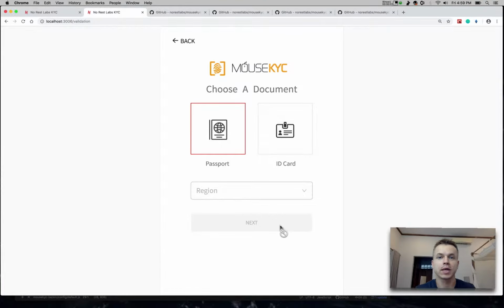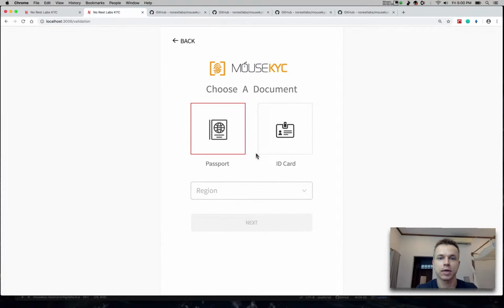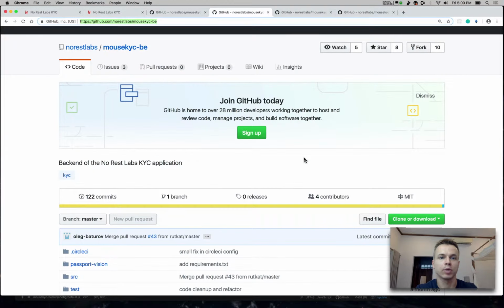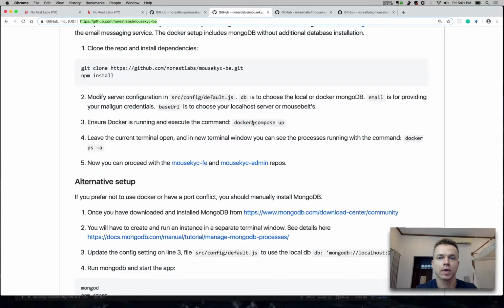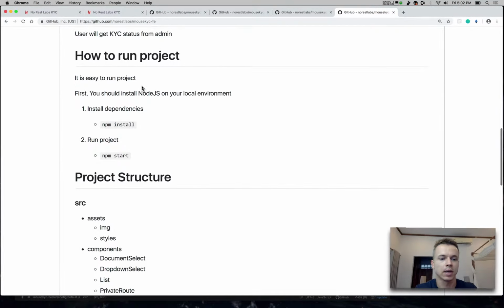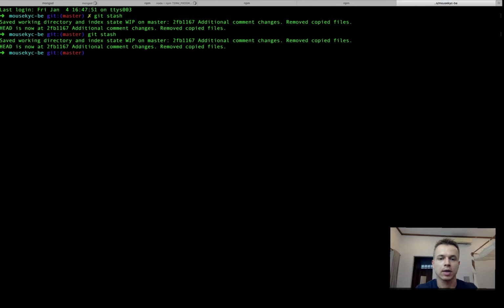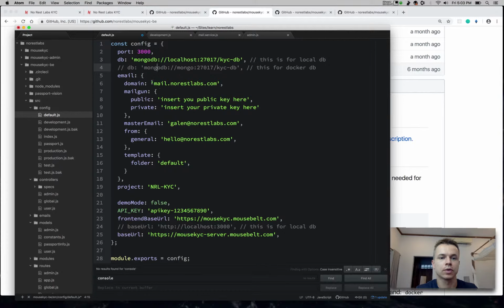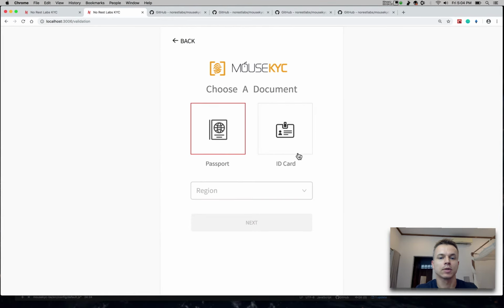Free Open Source KYC Solution - MouseKYC by MouseBelt Blockchain Accelerator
Working on a blockchain project? Apply to MouseBelt Blockchain Accelerator

Fintech and blockchain projects often spend thousands of dollars either building their own KYC dashboards or onboarding with external providers.

This can be time-consuming and costly and provider solutions are hard to customize.

MouseKYC is perfect for small- to medium-sized projects looking to save costs on their KYC solution.

MouseKYC is open source, fully customizable and can be integrated into existing applications.